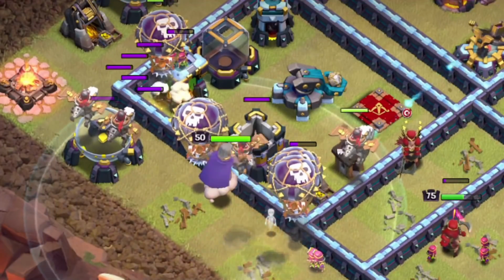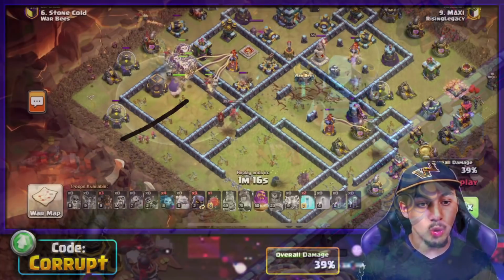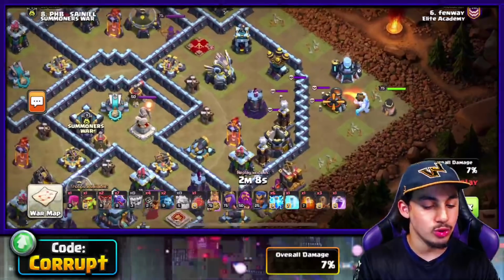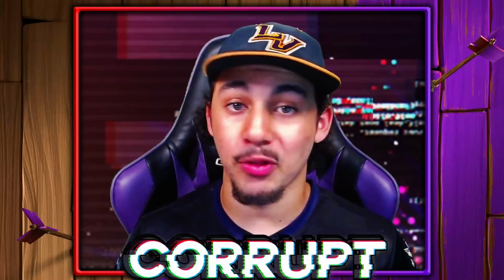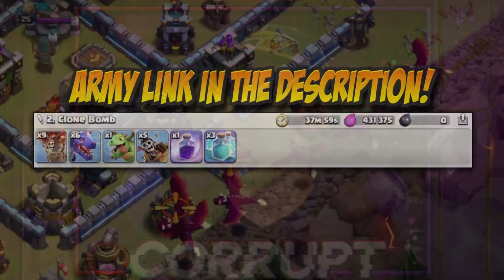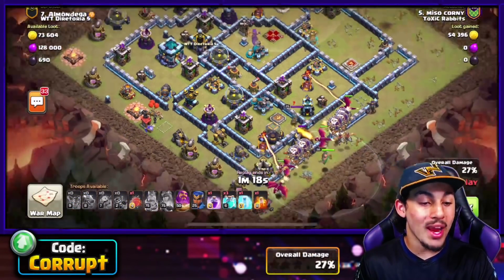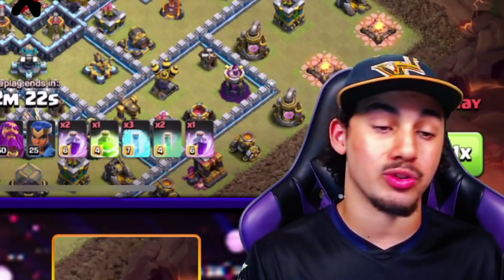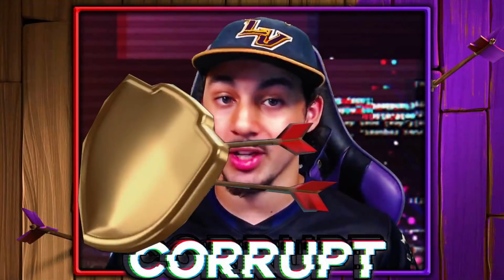TOP 5 Best TH13 Dragon Rider Attacks for 3 Stars in Clash of Clans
The Best Dragon Rider Attack Strategies in Clash of Clans. CorruptYT shows the Top Dragon Rider Army in CoC and all Town Hall level players can use learn a strategy from this video.

Not Clash of Clans Update, or Clash of Clans Max, or, BEST CWL Attack Strategies, or any other farming like that. This is a Clash of Clans tips video for every Town Hall Level in Clash of Clans. Best Town Hall 12 Attack Strategy, Best TH13 Attack Strategy, Lavaloon Attack Strategy for Clan Wars in Clash of Clans. Along with Clash of Clans Esports from Clan like ALTERNATE aTTaX (ATN), Queen Walkers (QWs), and players such as Klaus, Vale, BuMm. Clash on!

⌛Video Chapters
0:00​​​ Intro
0:10 Skelly Donut Riders (5th - HARDEST)
3:03 Zap Hydra (4th)
5:18 Hydra Bats (3rd)
7:39 Clone Bomb Hydra (2nd - EASIEST)
9:56 Queen Charge Dragon Riders (1st - BEST Dragon Rider Attack!)